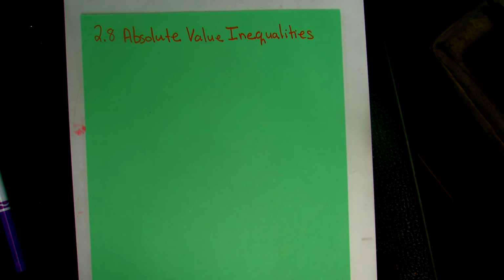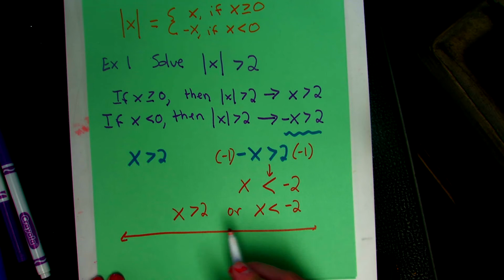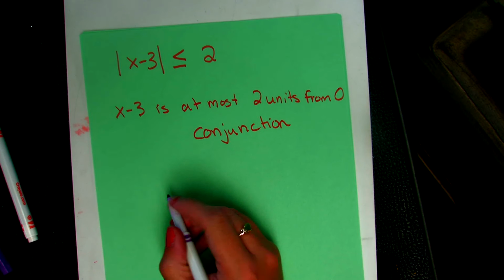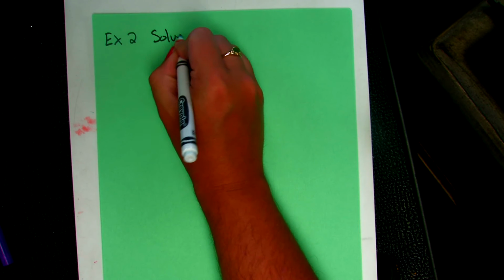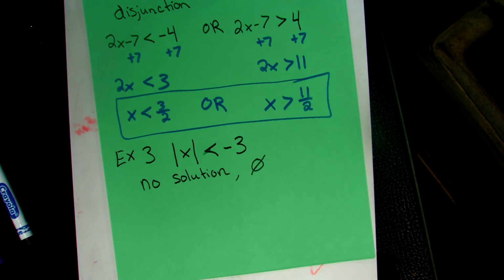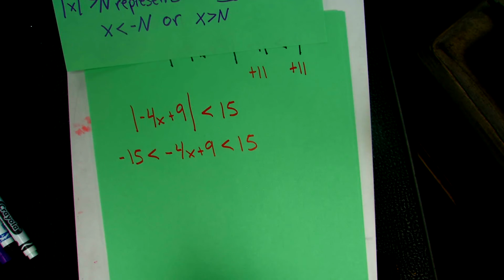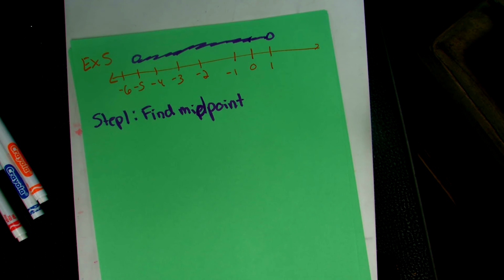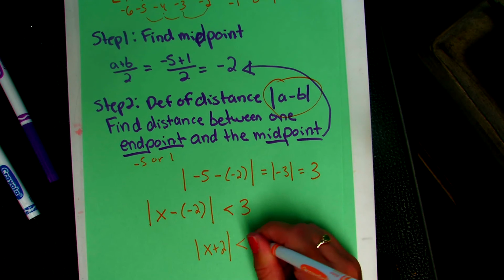Absolute Value Inequalities (Algebra 2 2.8)